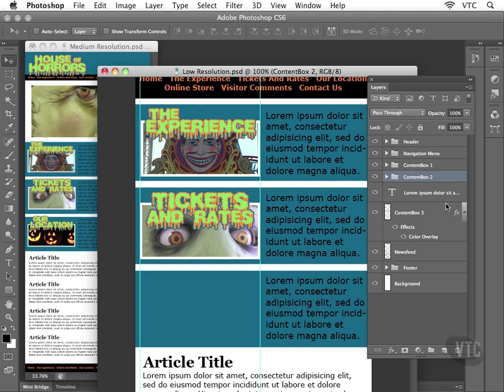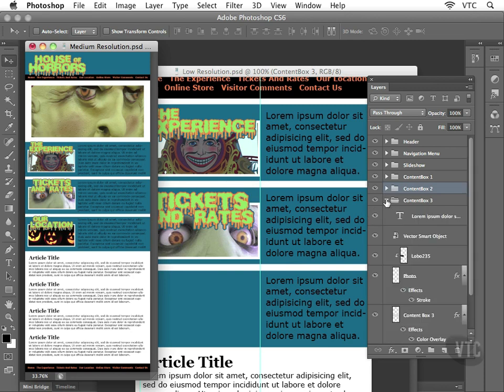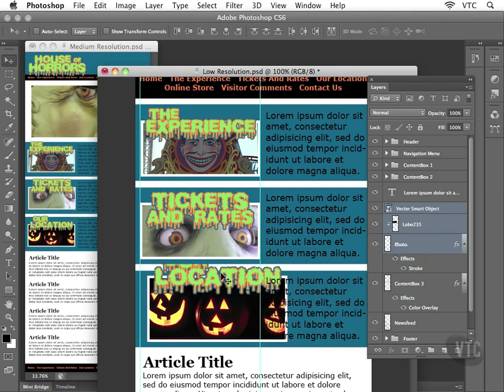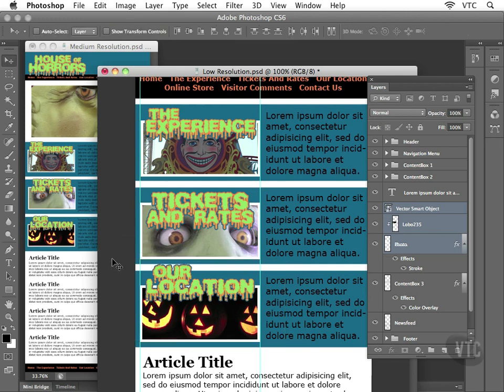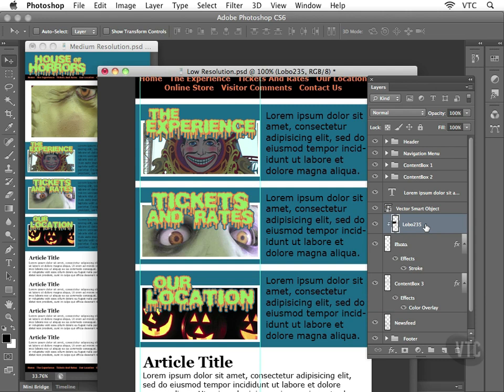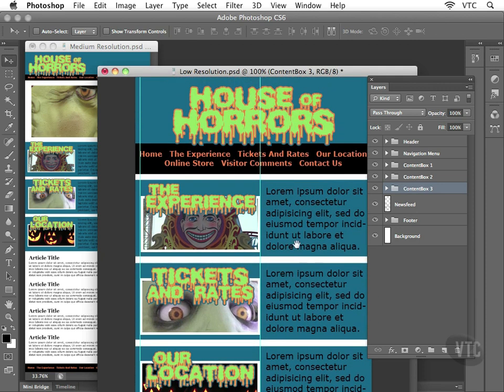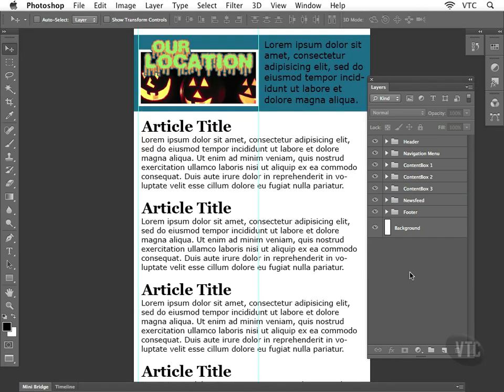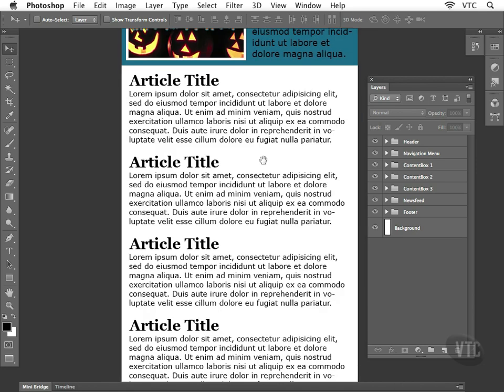0510Formatting the Second Content Box